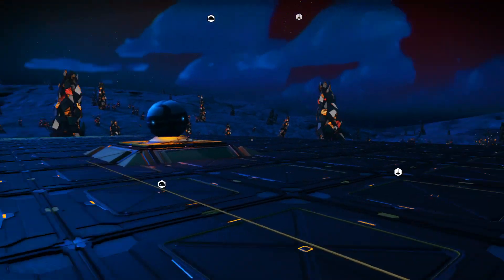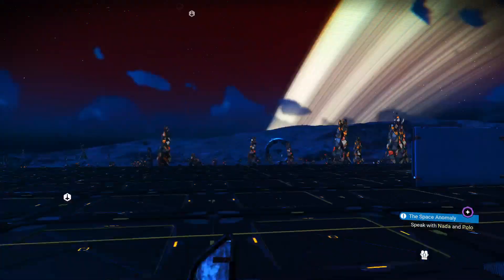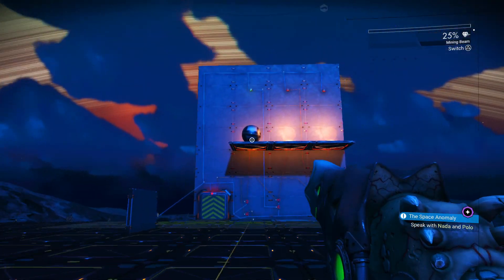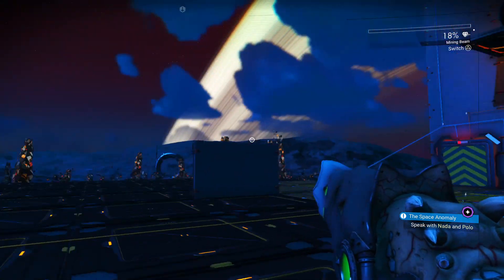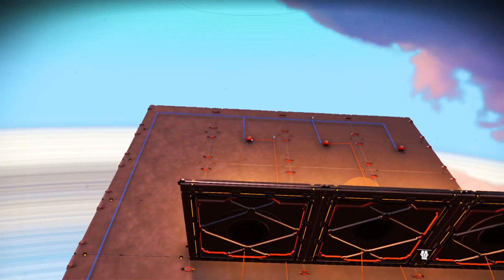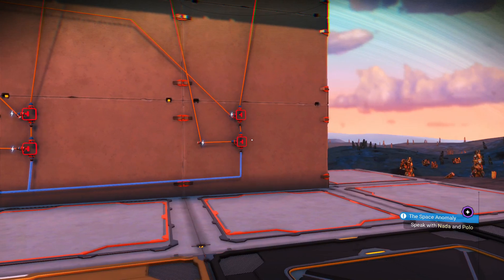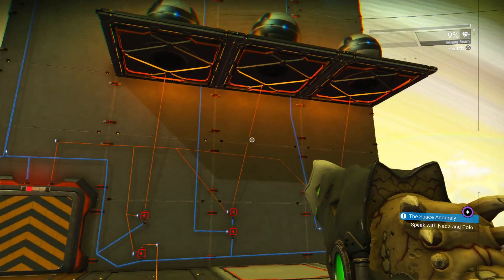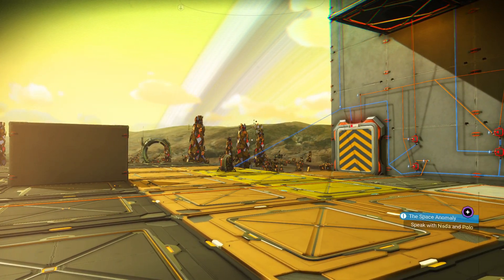No Man's Sky: How to Make a Scoreboard (Counter) for Mini Games in Beyond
With the current options available I made this rather “over-the-top” scoreboard design. In theory there are some methods that “should” be easier, but in the end this method worked every time. When logic isn’t sound but placeholders are!